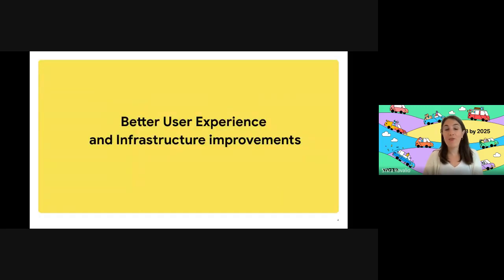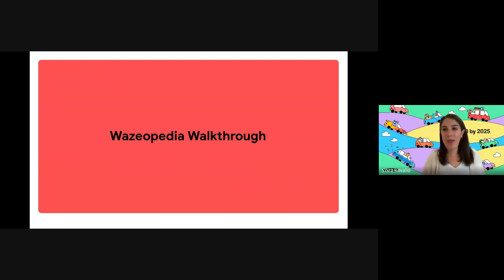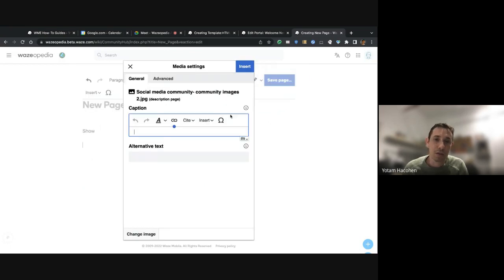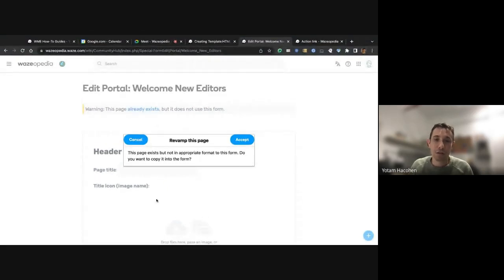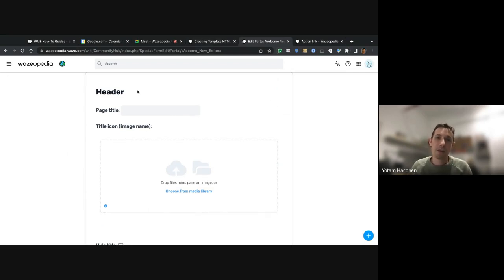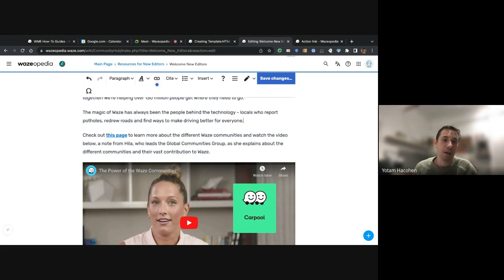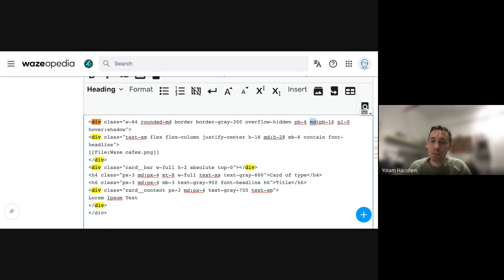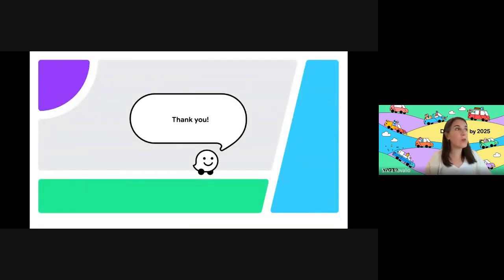Wazeopedia Advanced Editing Webinar for the community -Dec 2022